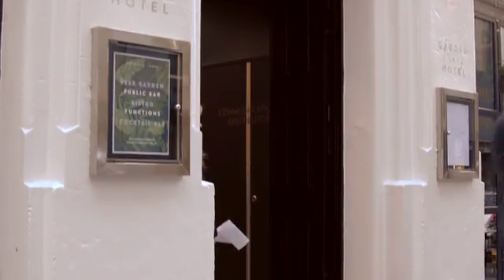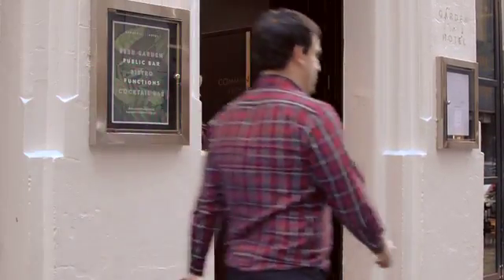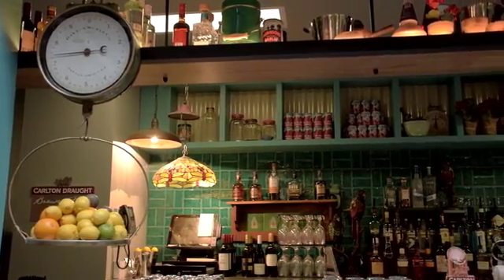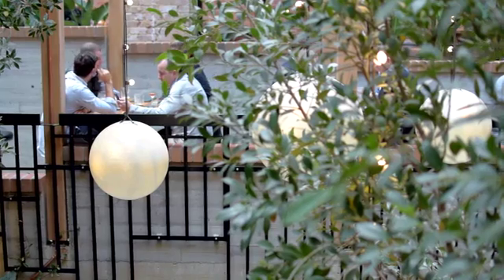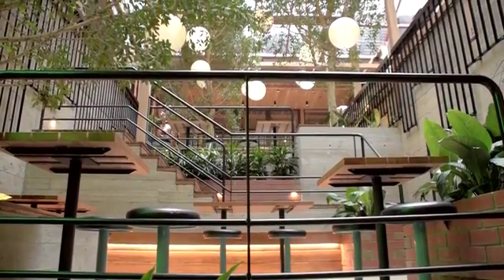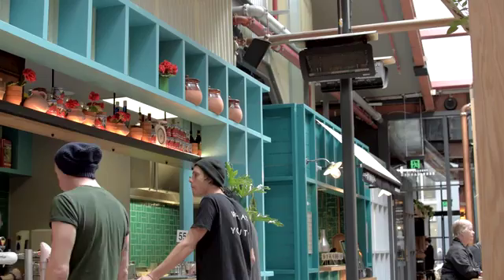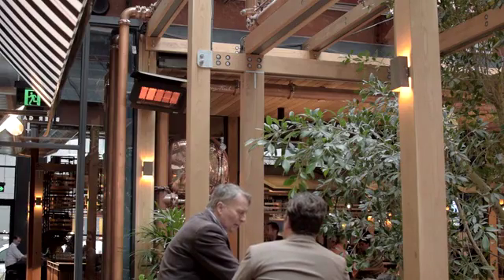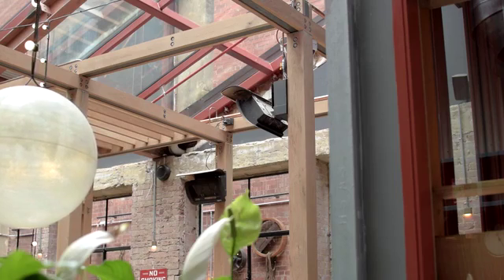Bromic Heaters Garden State Hotel